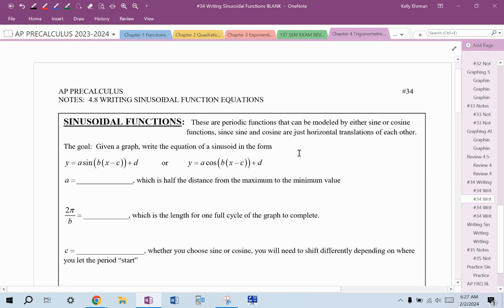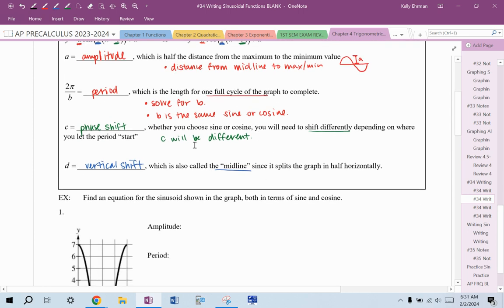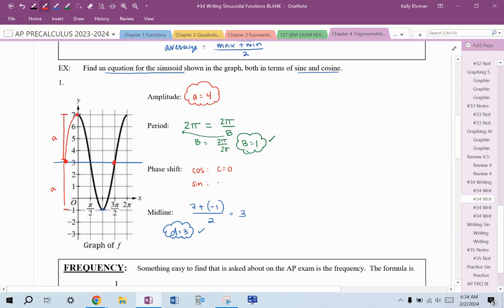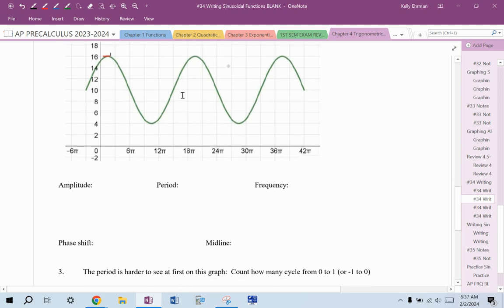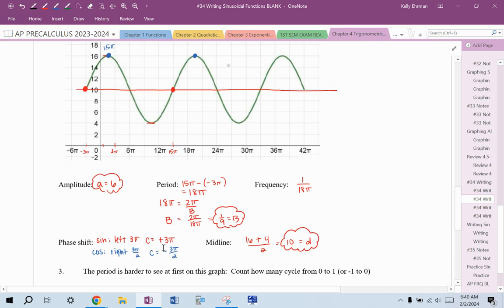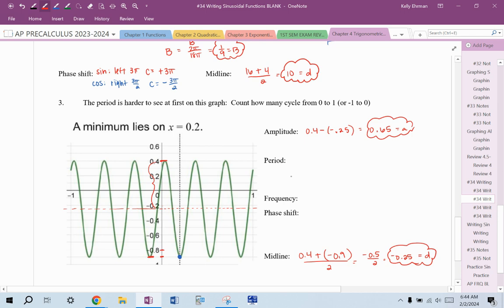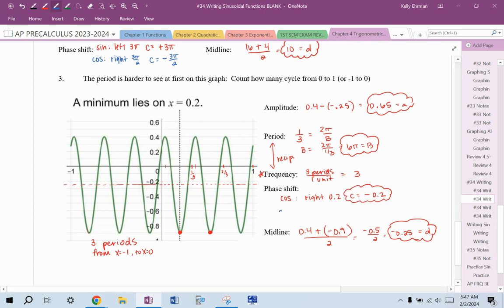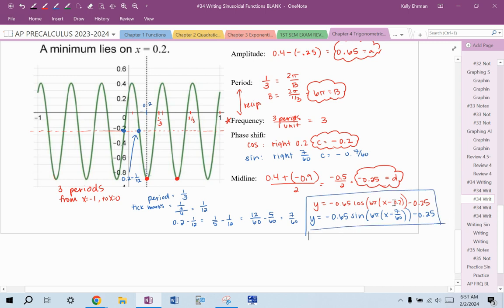Notes 4.8 Writing Sinusoidal Functions